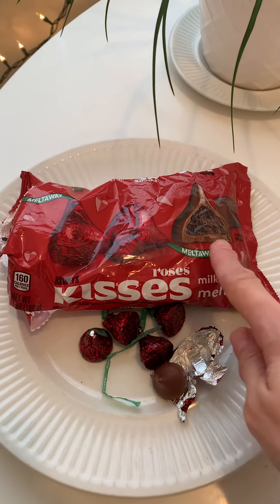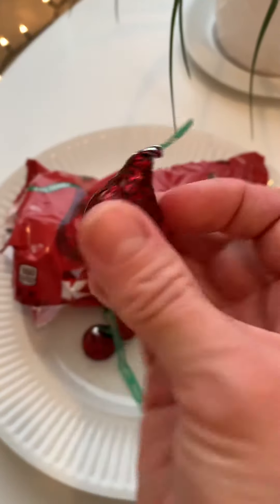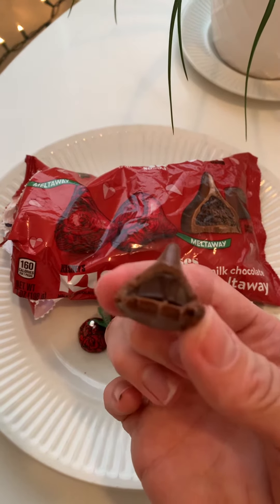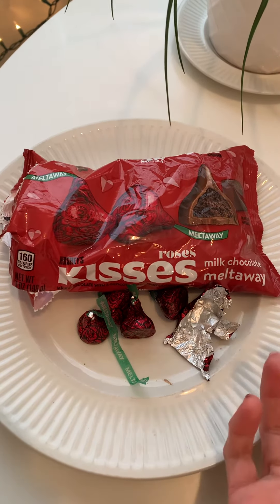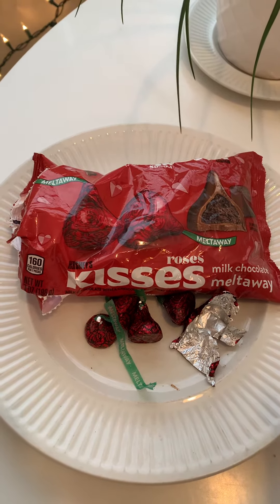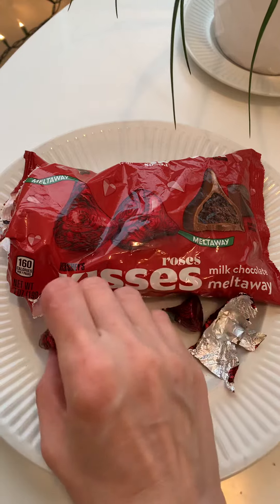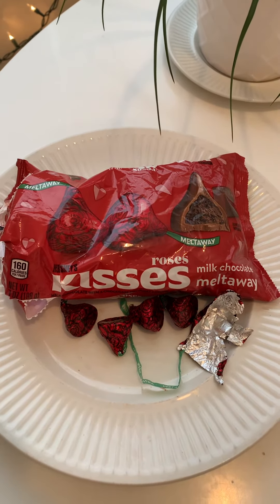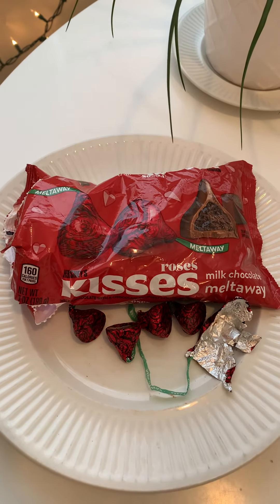TASTE TEST TIME! Hershey’s Kisses Roses Milk Chocolate Meltaway! 🍫🌹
I love trying new foods. Join me as I taste test Hershey’s Kisses Roses Milk Chocolate Meltaway!